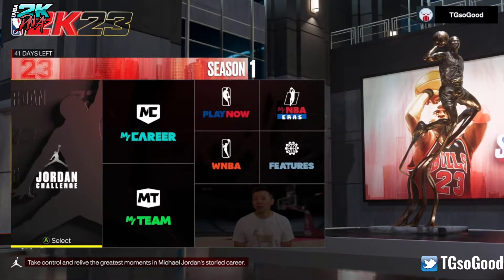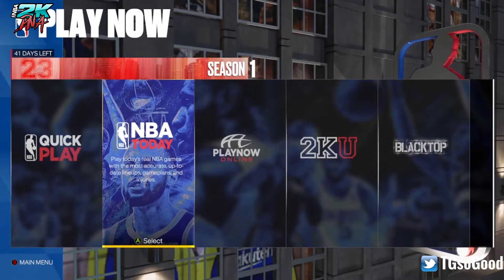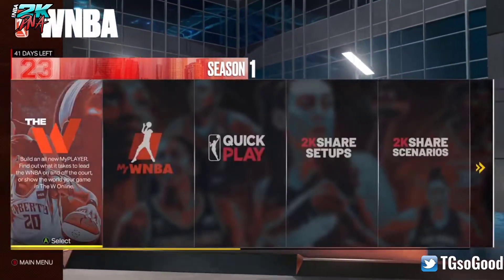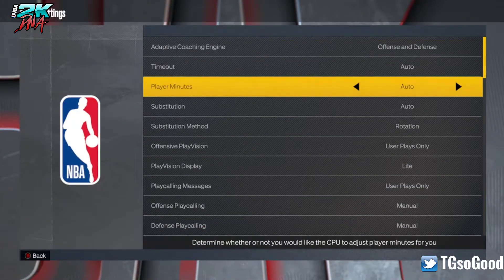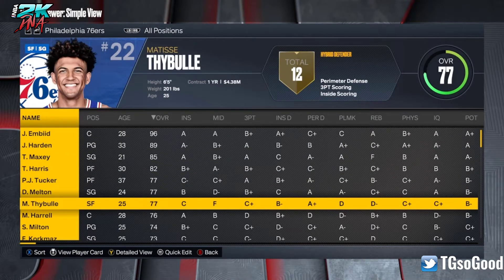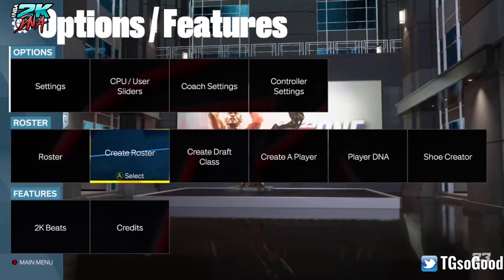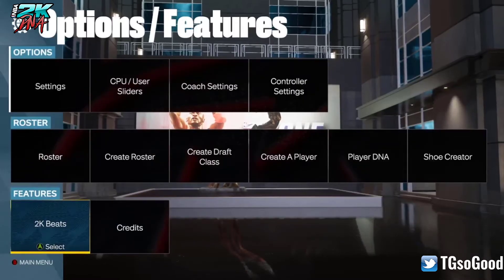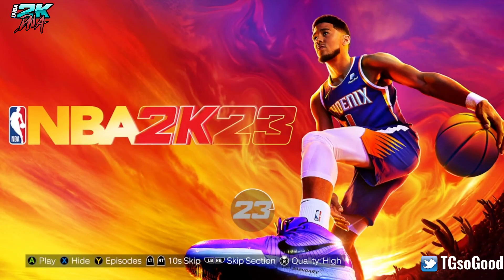NBA 2K23 Next Gen All Main Menu options and GUI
This will help you learn how to get to play now, mycareer, myteam and more

NLSC: TGsoGood
OperationSports: TGsoGood
D: tgsogood#8276